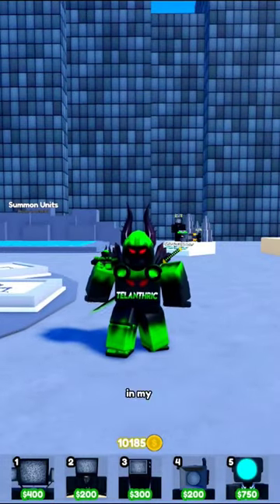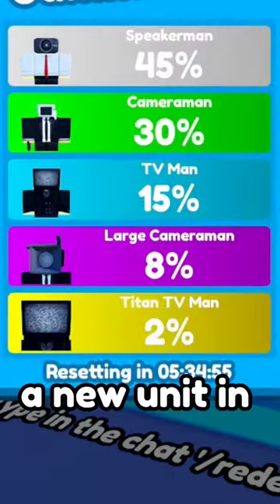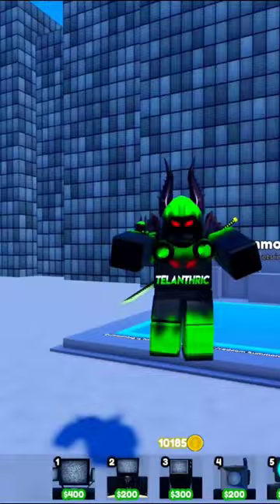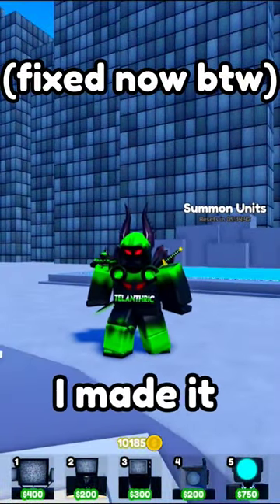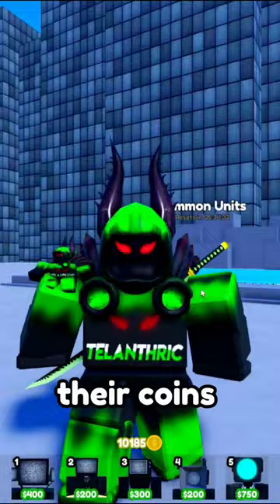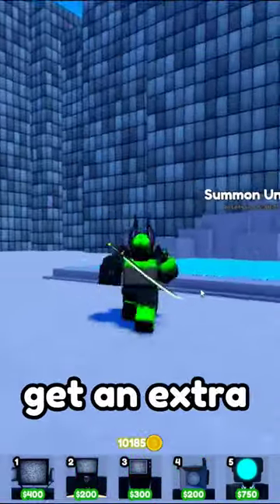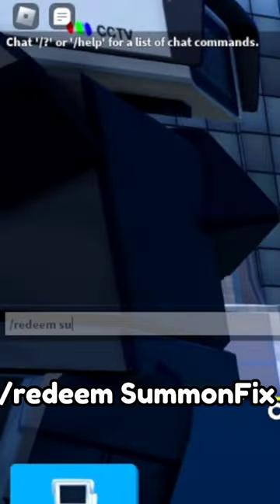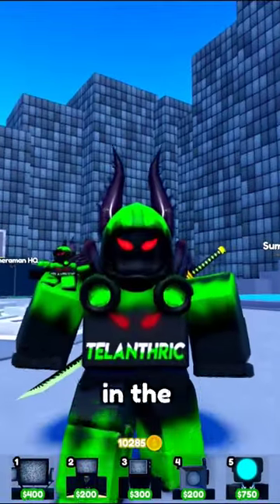NEW CODE in Toilet Tower Defense! (Toilet Tower Defense)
NEW CODE in Toilet Tower Defense! (Roblox  Toilet)

🎉🎉COME PLAY!!

This is a Roblox  Toilet game named Toilets Tower Defense!